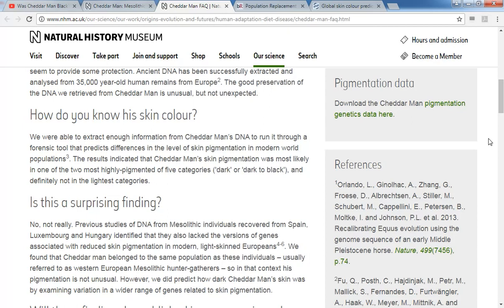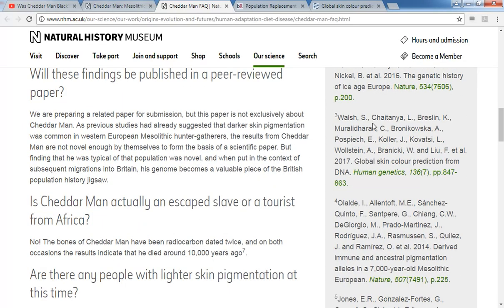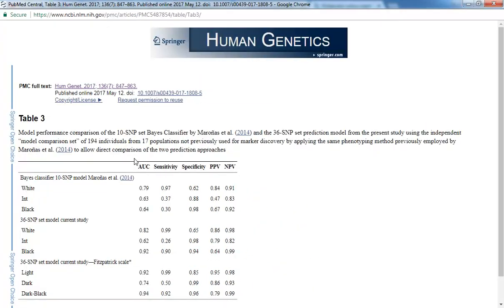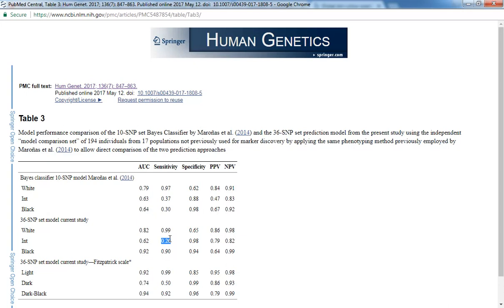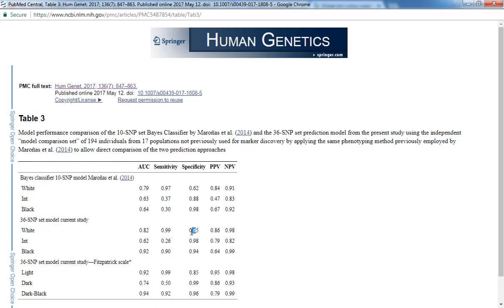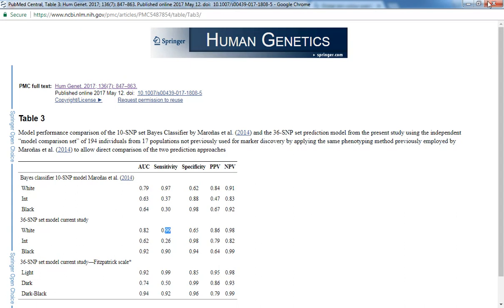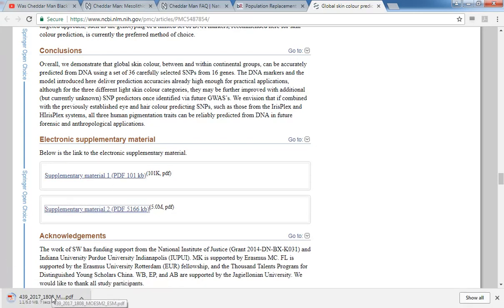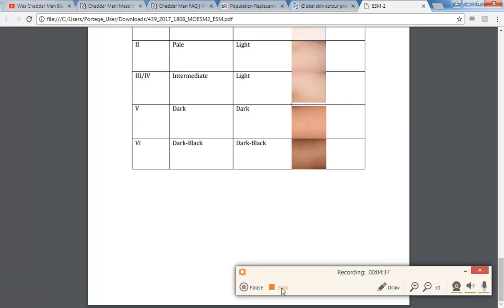Cheddar Man was likely not Black skinned and how the media manipulated Scientific Data. Part-2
In this four part video series I go over the Scientific evidence that shows how the prediction of a black skin pigmentation for Cheddar Man is fraudulent and how the media and some of the scientists have engaged in Scientific Fraud with a political purpose.